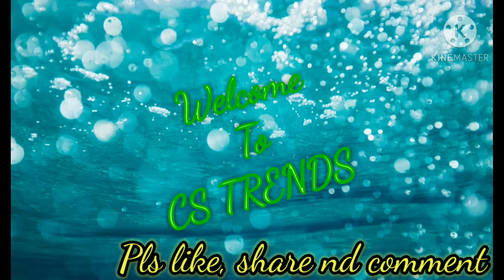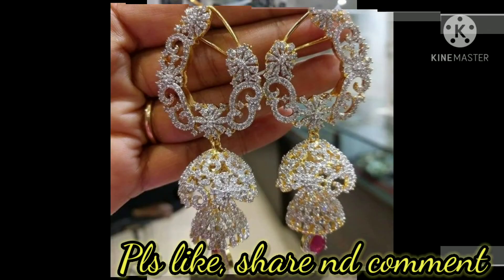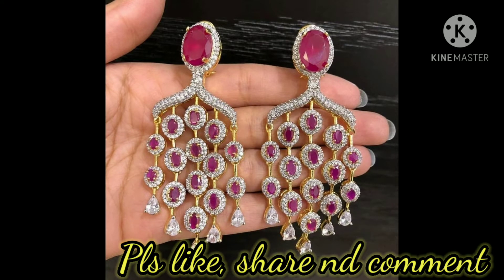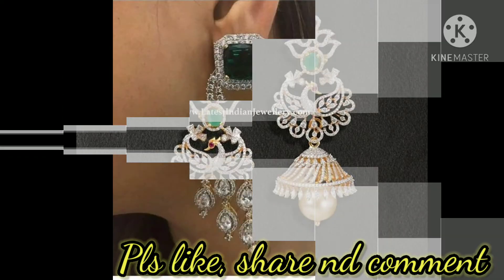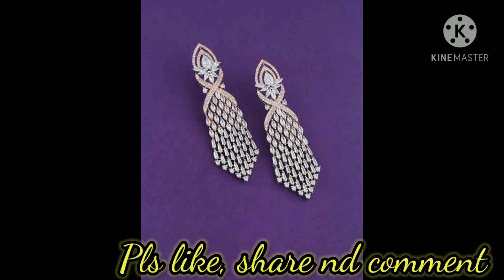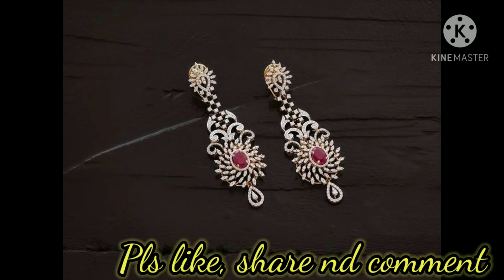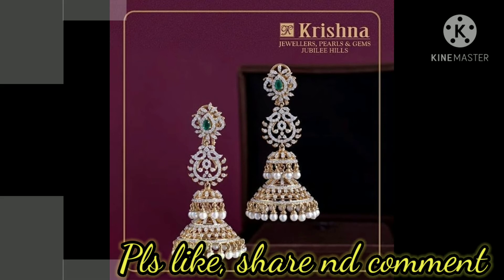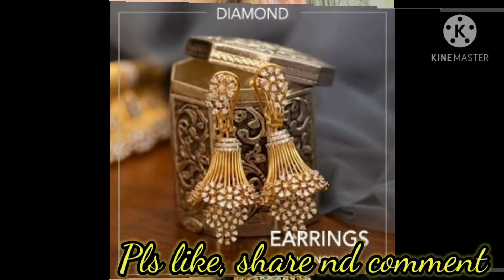Latest Dimand Earring Design || New Designer Earrings - to try for wedding season